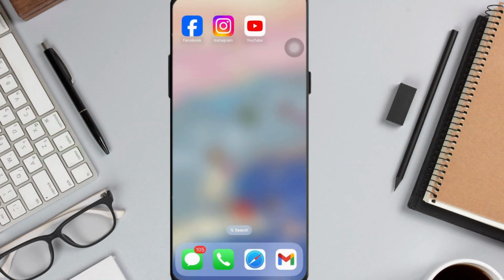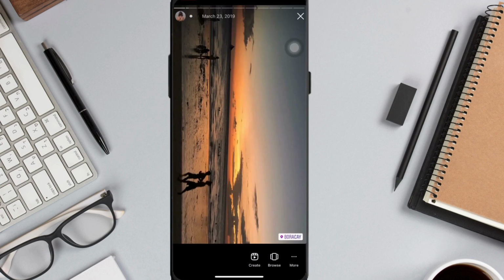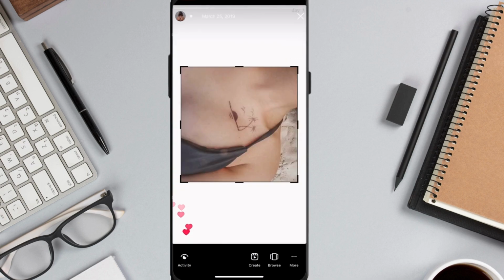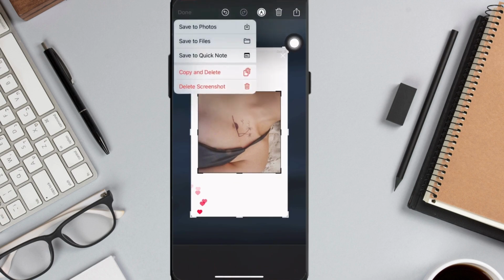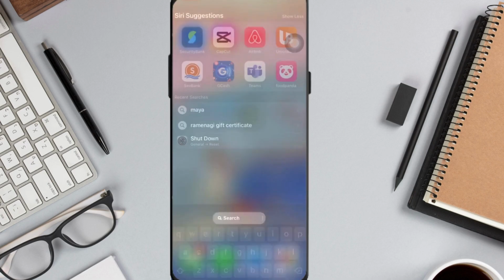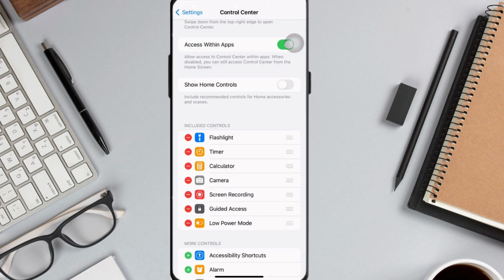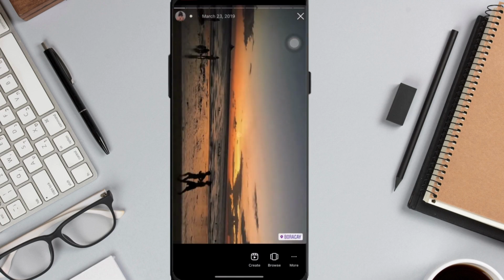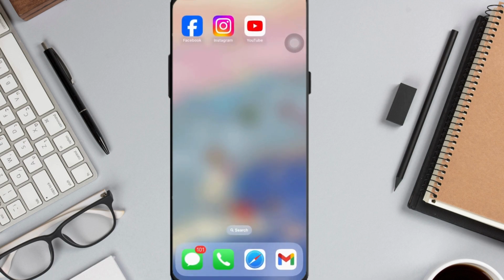How to Download Highlights on Instagram (Simple)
In this video I show you how you can save highlights to your iPhone on Instagram app. In my videos I show you everything that you need to learn about this software.